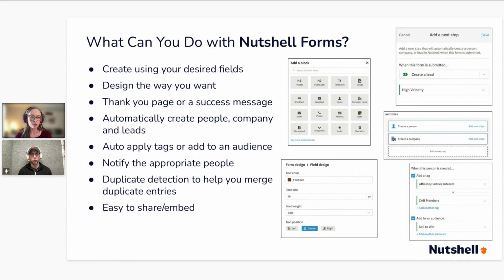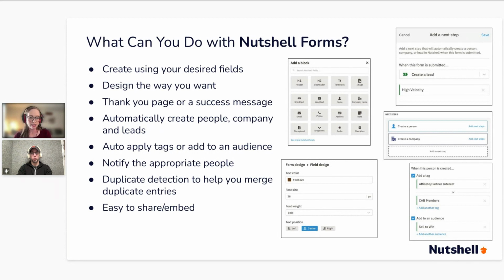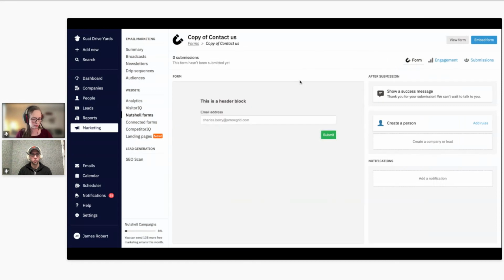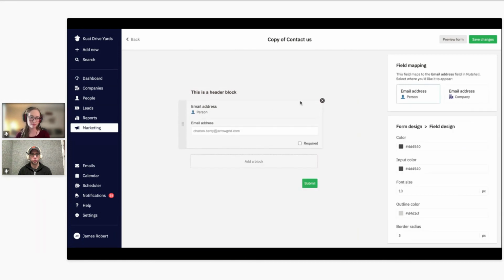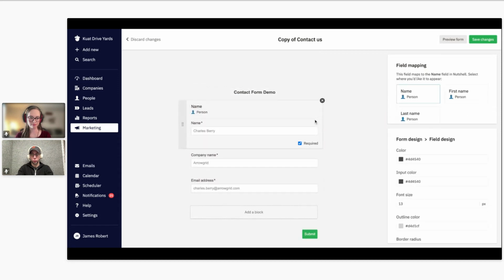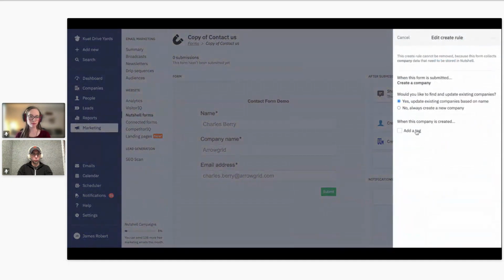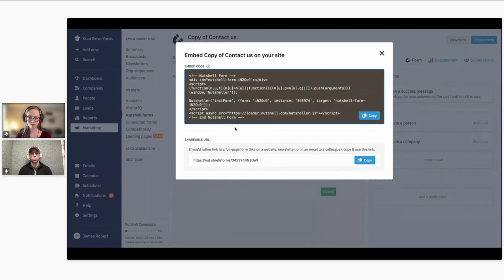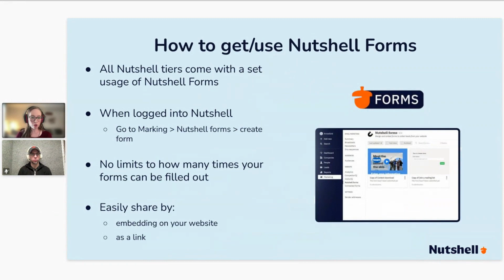Nutshell Forms Webinar - February 2024